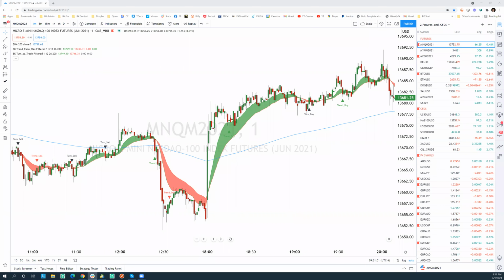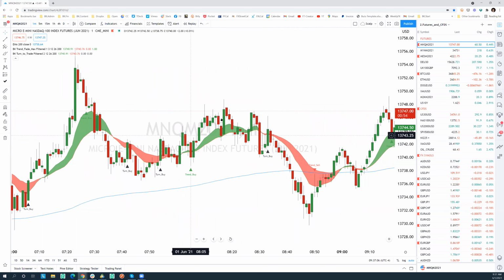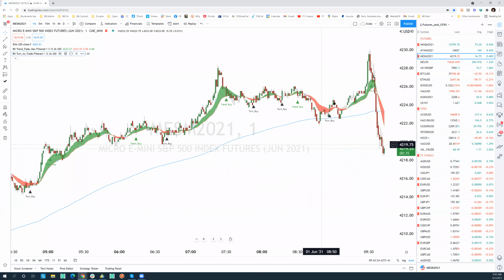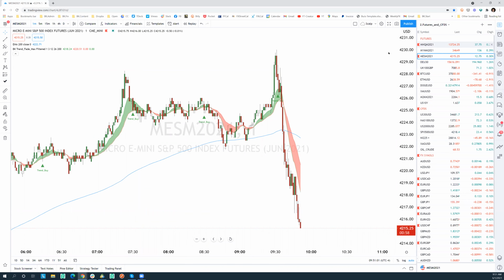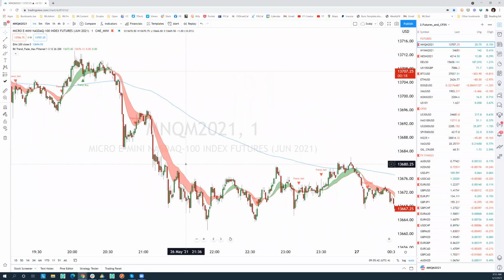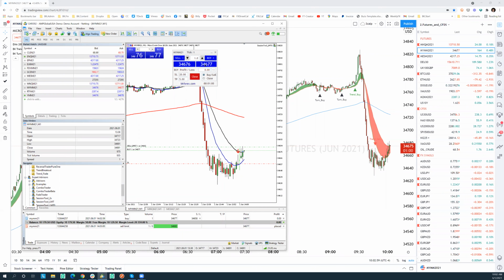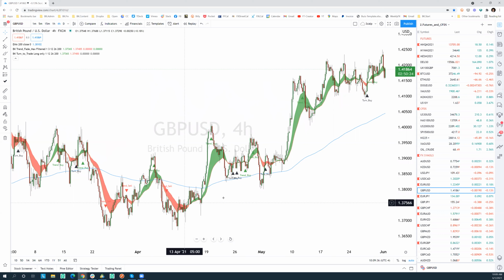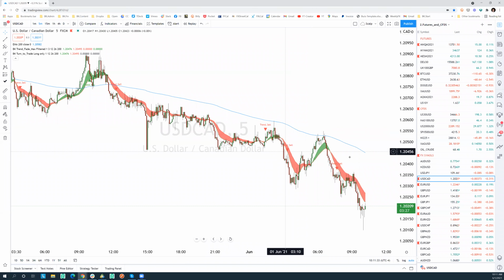Power Hour Live Trading with Boris June 1, 2021